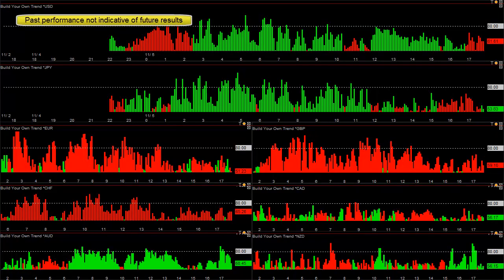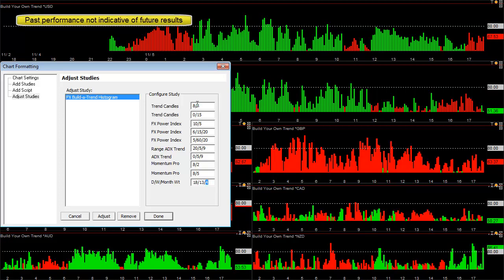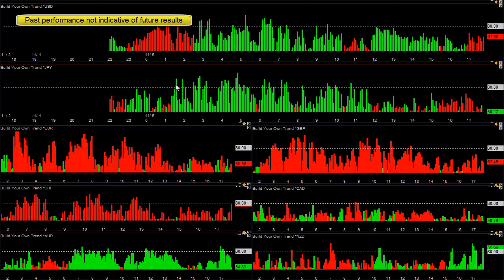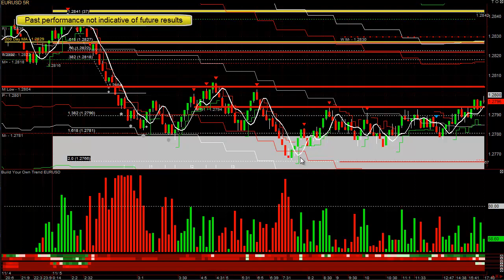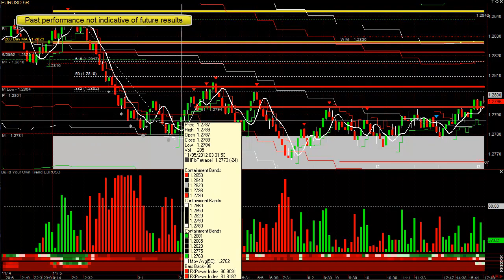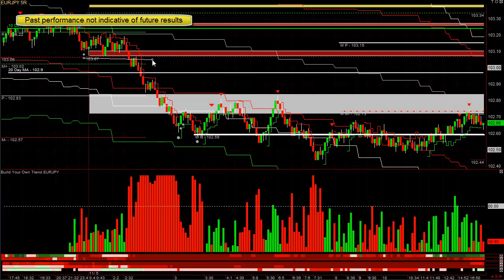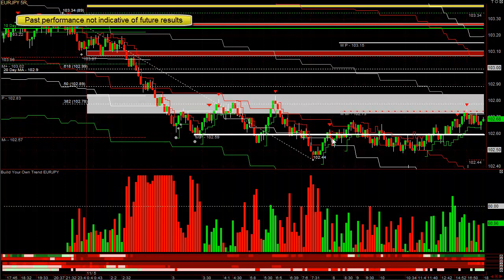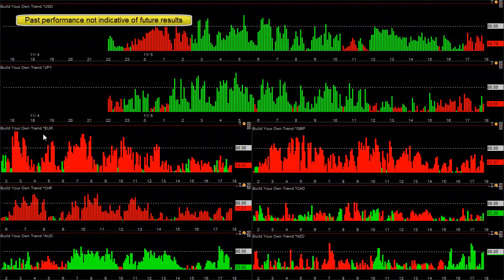Forex Blog - 3 Step Easy Forex Trading System - November 5, 2012